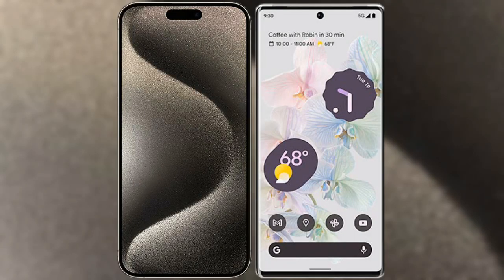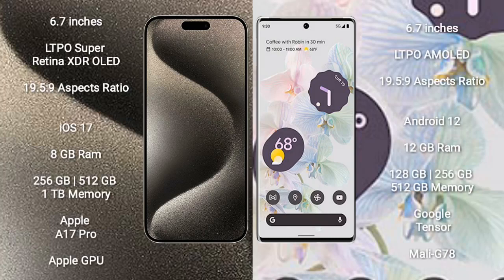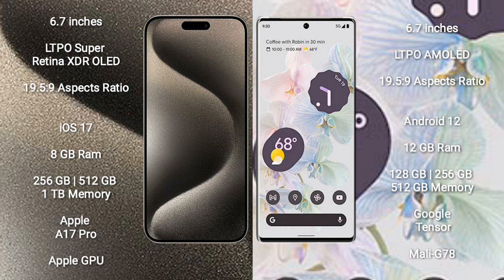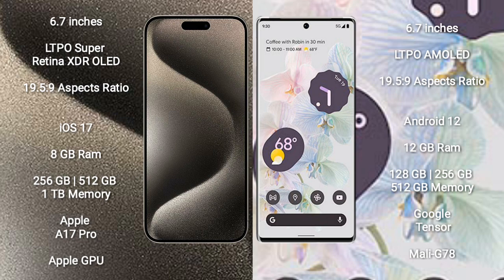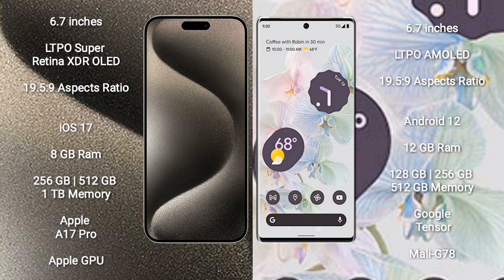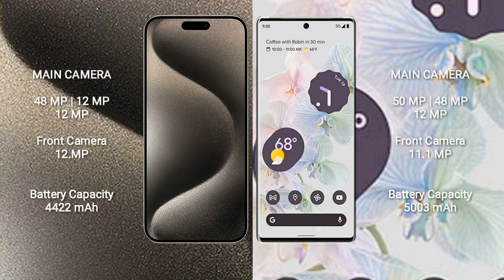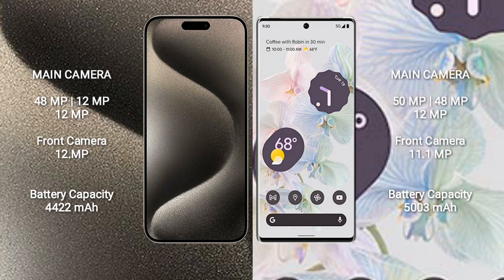iPhone 15 Pro Max vs Google Pixel 6 Pro Review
iphone 15 pro max vs google pixel 6 pro,
apple 15 pro max vs pixel 6 pro